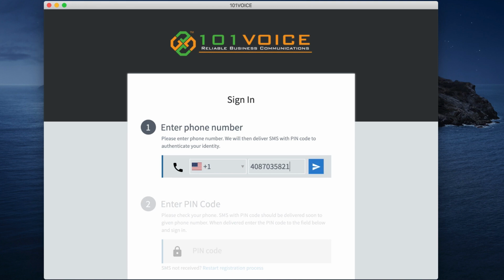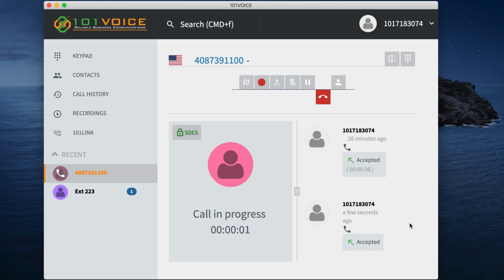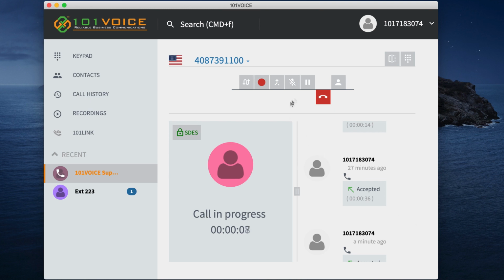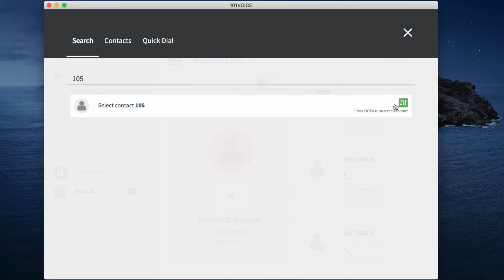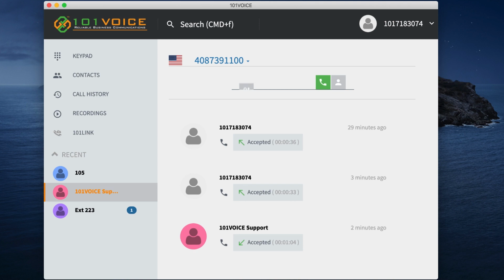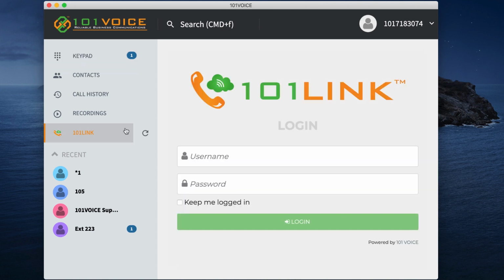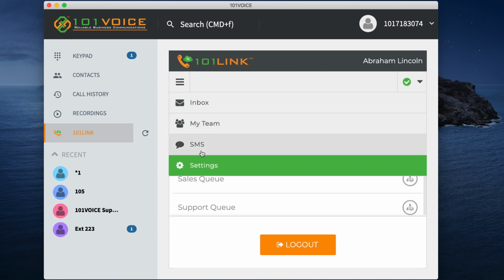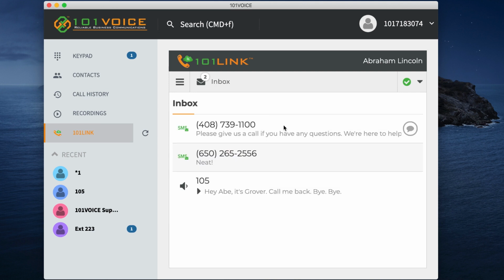How to use 101VOICE Mobile App and 101LINK for text messaging?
The 101VOICE mobile app is a secure WebRTC Soft-Phone for MAC and Windows. The 101LINK DCA has been added to it for ease of SMS communication and other benefits such as voicemail download and call queue management